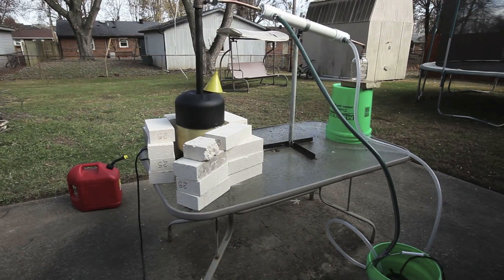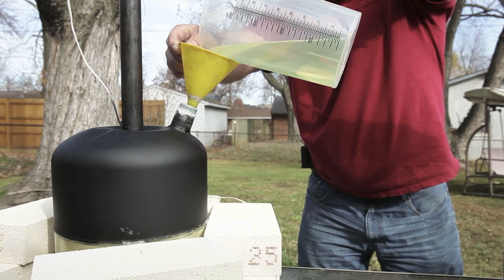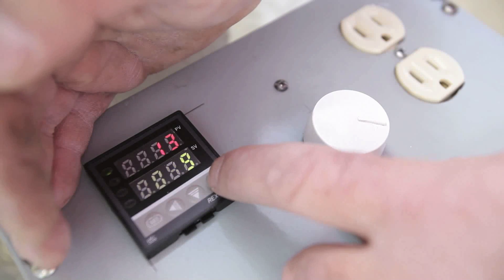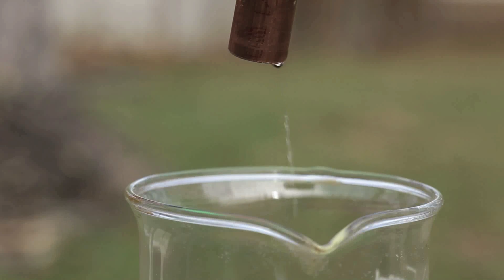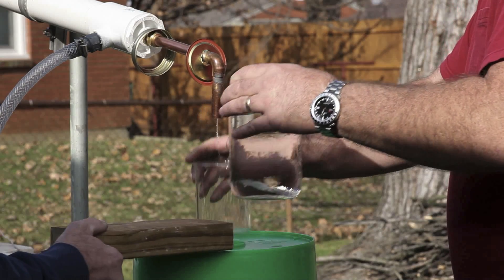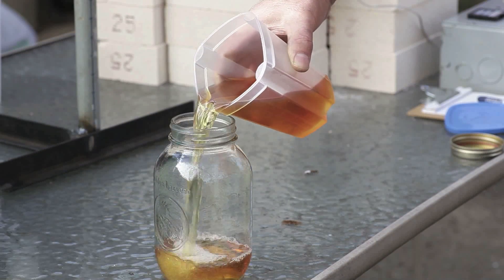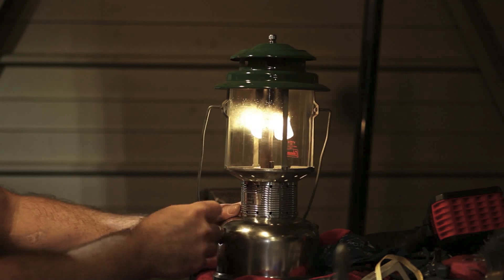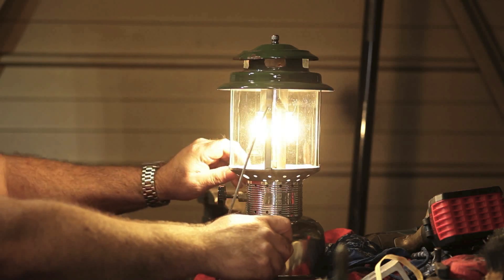How to make Coleman lantern fuel at home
Distilling unleaded gasoline to get the heavy additives out so you can use it as a substitute for coleman fuel for lanterns or stoves.